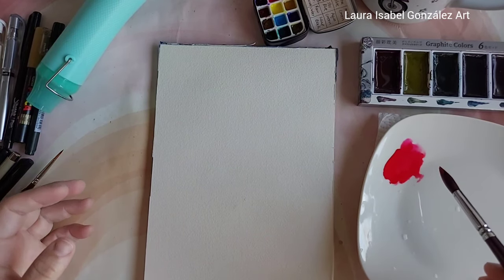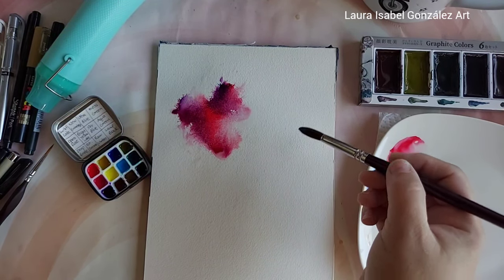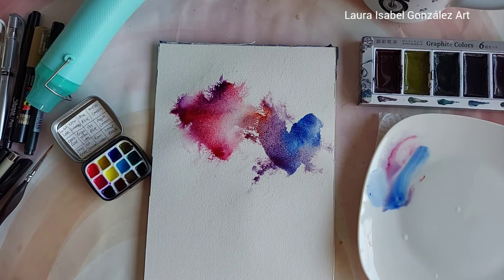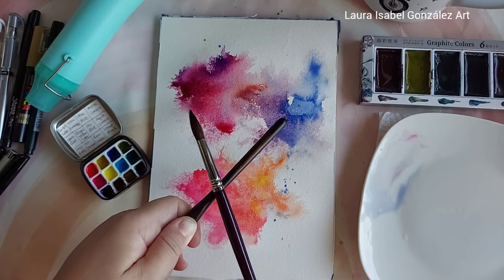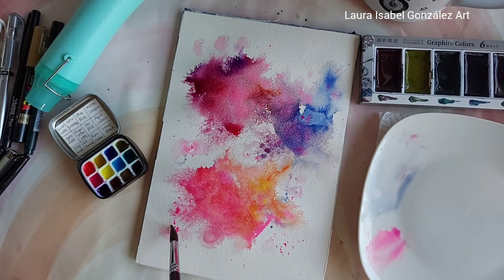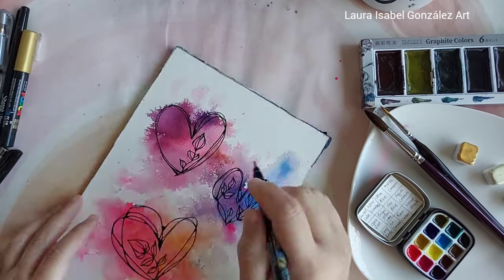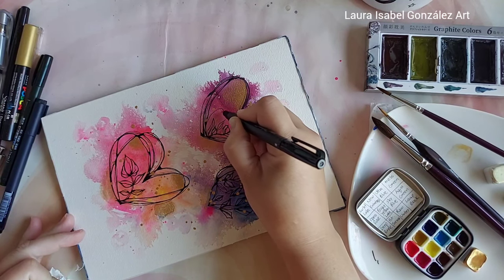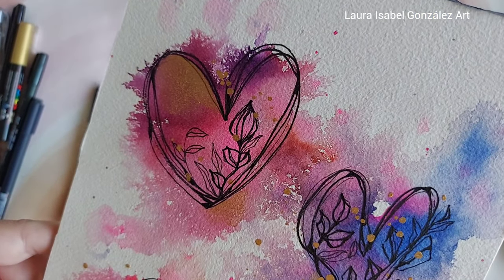Watercolor Heart Doodles|Neurographic Inspired